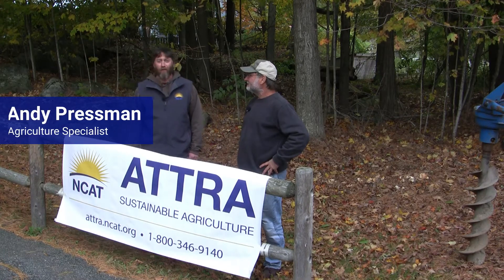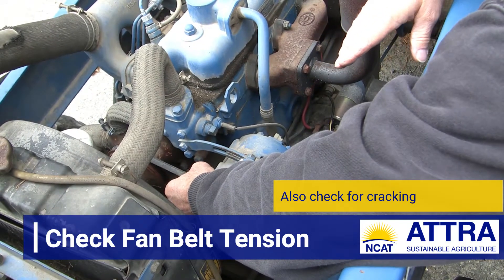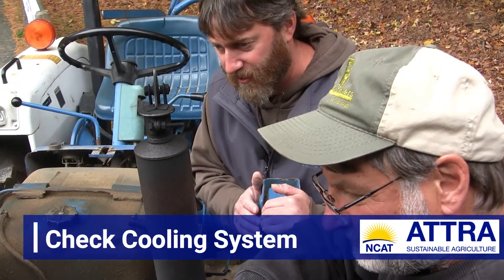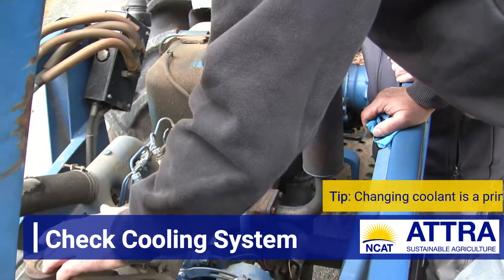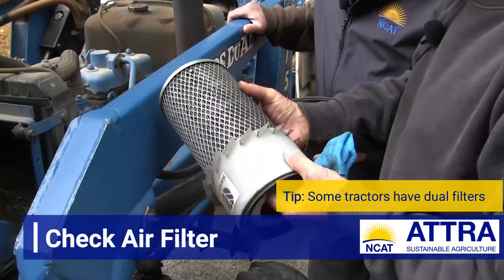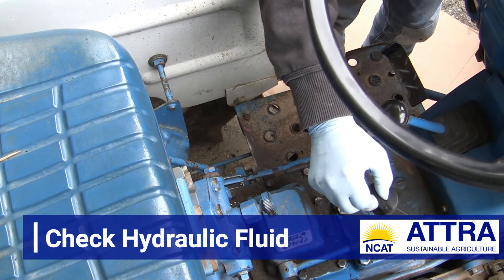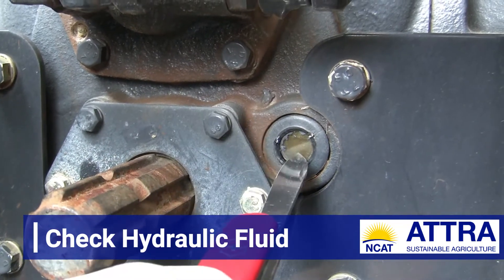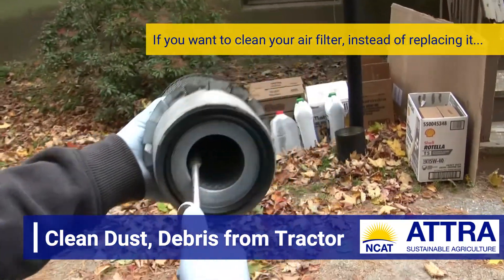Maintaining Your Tractor – Preparing to do Maintenance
What do you to do before getting under the tractor and doing your own maintenance? Let ATTRA Specialist Andy Pressman and Farm and Equipment Educator Shane LaBrake walk you through the process of identifying the maintainable parts of your tractor and what you need to do to get ready.

The tractor that Andy and Shane are working on is a 35 horsepower Ford 1910 from 1985. In this video, they get to know the tractor and perform a walk-around assessment before doing maintenance. Being able to perform the routine maintenance on their tractor helps farmers save money in the long run.

0:53 – Check for Dust, Debris
1:21 – Check Fan Belt Tension
2:14 – Check Oil
3:12 – Check Cooling System
5:04 – Check Air Filter
6:44 – Identify Filters
7:33 – Check Hydraulic Fluid
9:40 – Clean Dust, Debris from Tractor

The series was filmed at the Inn at East Hill Farm in Troy, New Hampshire and was funded through a Specialty Crop Block Grant from the New Hampshire Department of Agriculture, Markets, and Food.